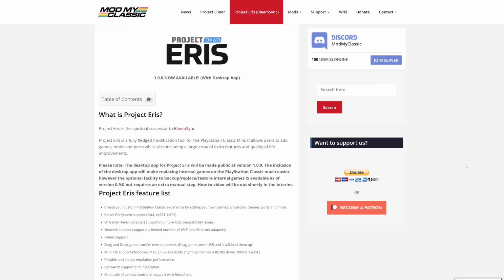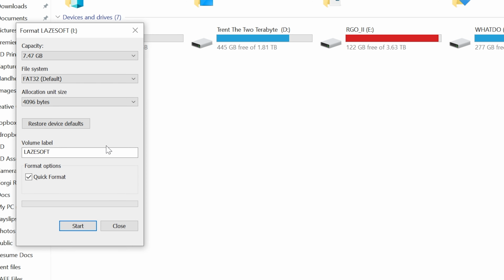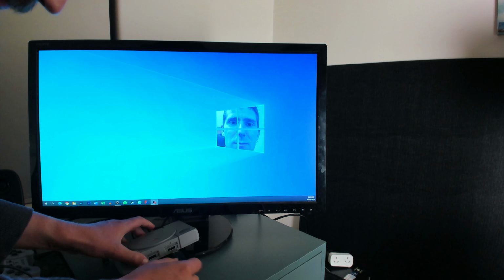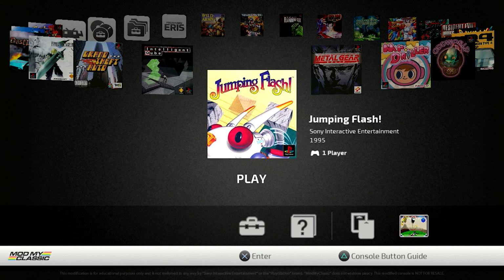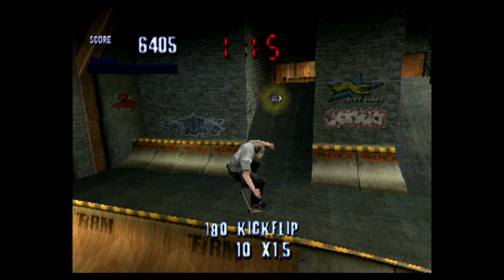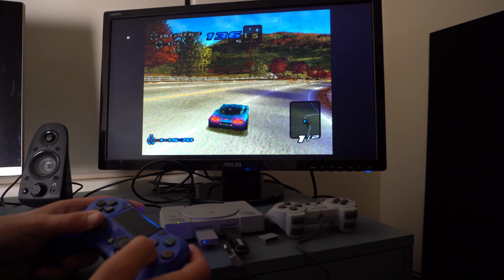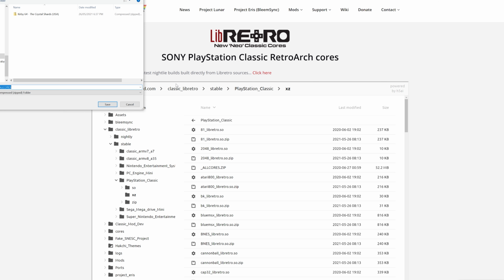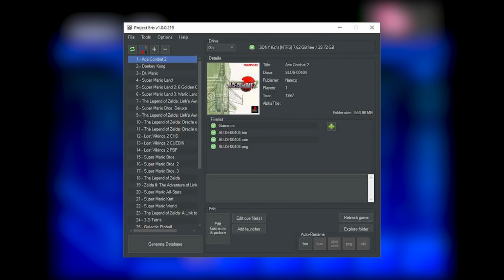The Ultimate PlayStation Classic - 2021 Modding with Project Eris